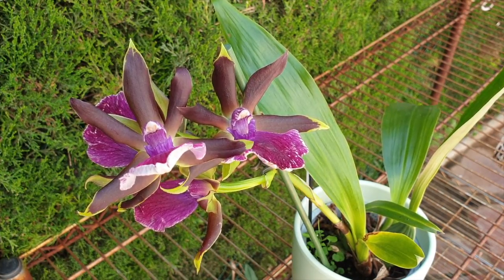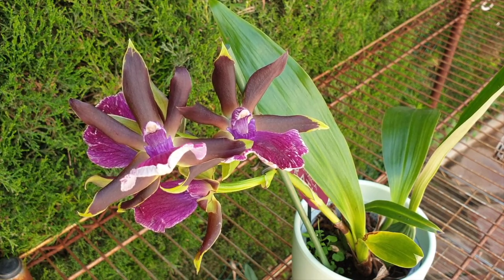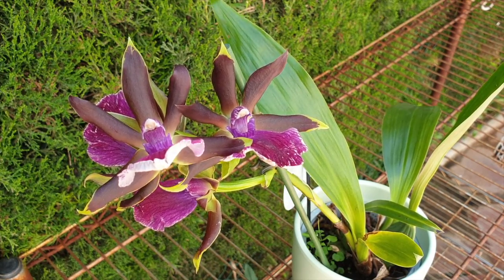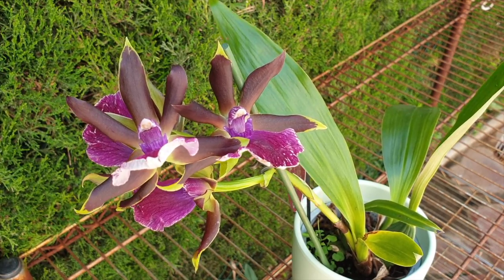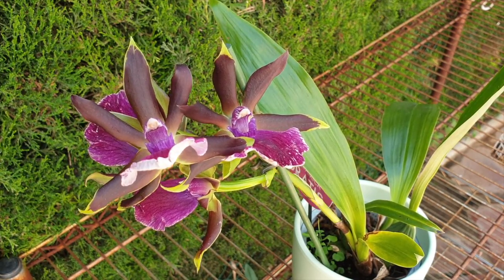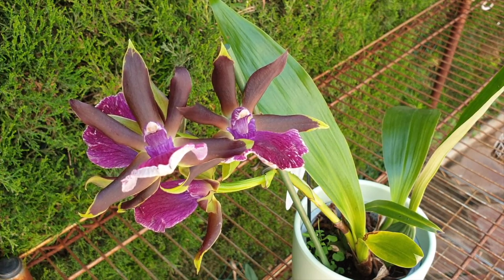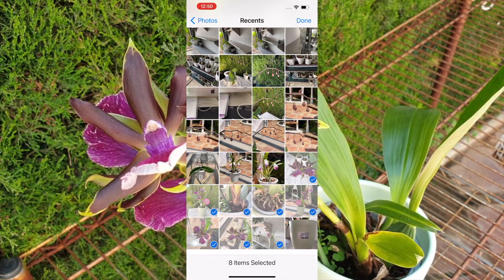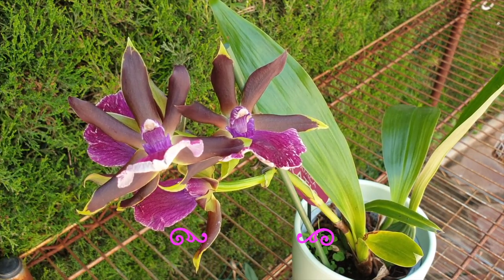Care for Zygopetalum from store to home | Simple guidelines without new root growth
Weak and stressed store bought Zygopetalum makes it into your shopping cart, and you really want it to recover! With these simple guidelines you will be doing right by your new Zygopetalum. Avoid shocking your Zygopetalum with simple steps of care while in the old media. Congratulations! You have a new Zygopetalum or maybe several new Zygopetalums because, like me, sometimes it is hard to choose between several options 😅
TIMESTAMPS:
00:00 - How to rescue Zygopetalum orchid
01:07 - What to look for prior to buying a Zygopetalum orchid
04:09 - How to position a rescue Zygopetalum orchid
05:11 - What to do with a rescue Zygopetalum orchid
06:42 - Should I repot a rescue Zygopetalum orchid
07:53 - How much water does a rescue Zygopetalum orchid need?
09:12 - Does a rescue Zygopetalum orchid need to be fertilized?
11:26 - Separating a new Zygopetalum orchid from other orchids
11:50 - How to document your new Zygopetalum orchid
My environment:
Mediterranean climate, hot summers / mild winters
45% - 85% humidity, with regular airflow
Thumbnail / Outro Image:   Bodum.westernscandinavia.org
Orchid growing supplies:
               Seramis, Akadama
Water: Reverse Osmosis
Insecticidal Soap
General PPM: 300 Summer, or in active growth
                          150 Winter, RO Water and KelpMax only